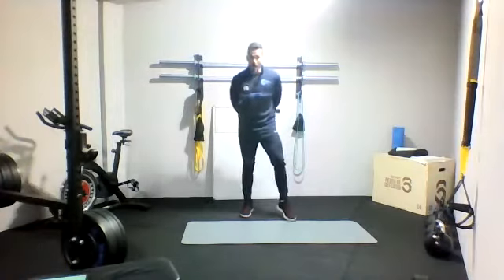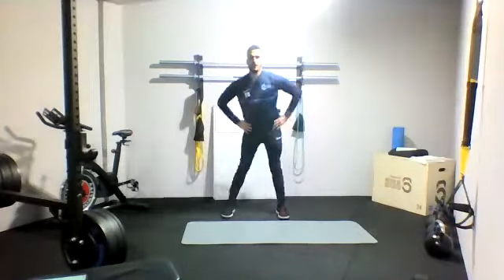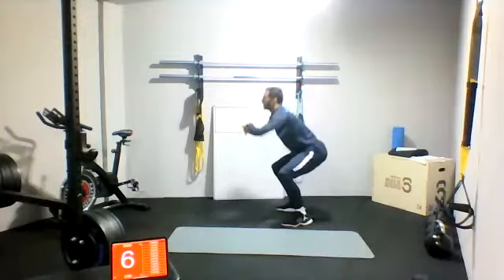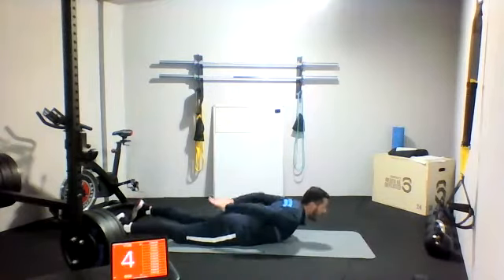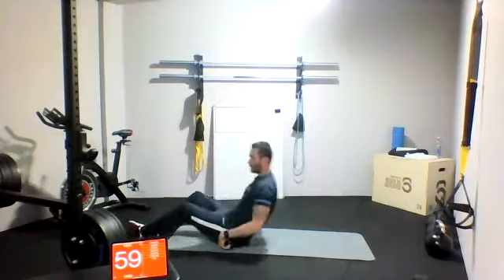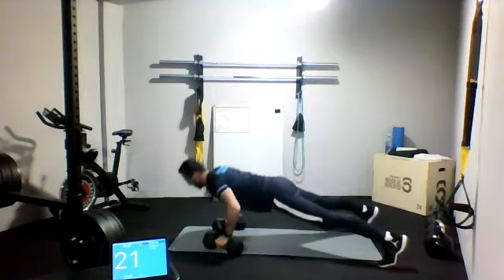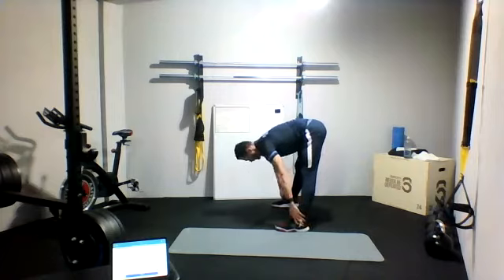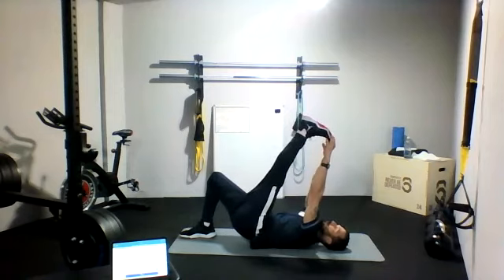S&C Masters, Club and WP (Session 16)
21/01/2022

Full Body Session (session includes warm up and cool down/stretches) by Fabio Grazina.

Music by Apple Music/Power Music Workout (55 Smash Hits! Running Remixes Vol.9).
Timer by Tabata Timer.

By engaging in any of our recorded training sessions, you or your guardian for under-18 agree that you are doing so at your own risk, that neither the instructor, coach nor club accepts responsibility for any injury or damage that occurs as a result.